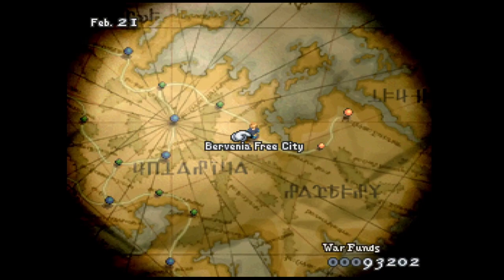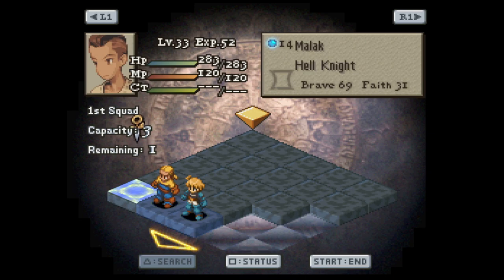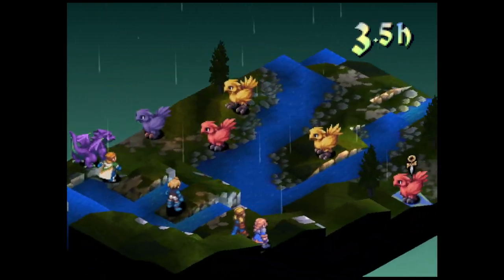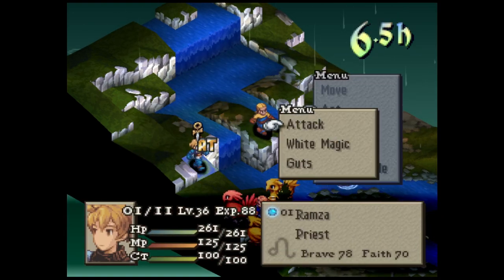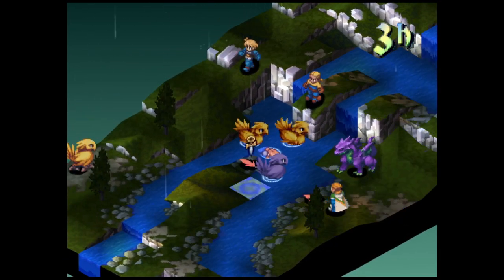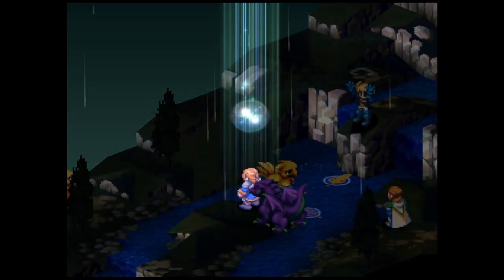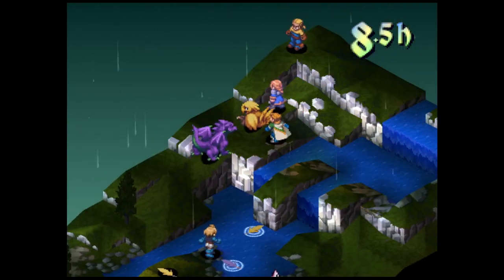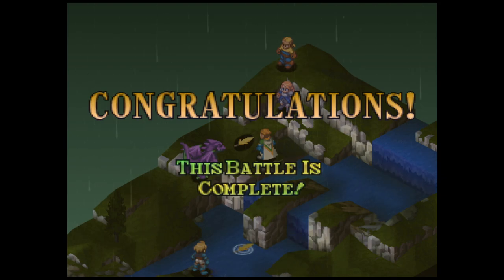Let's Play Final Fantasy Tactics - 43 Finath River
I really like this battlefield. I think it's neat. I'd hang out here if not for the everything that wants to kill me stuff.